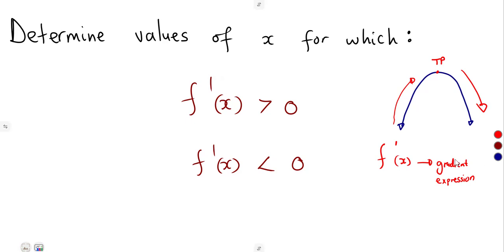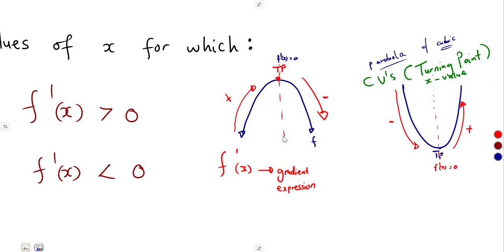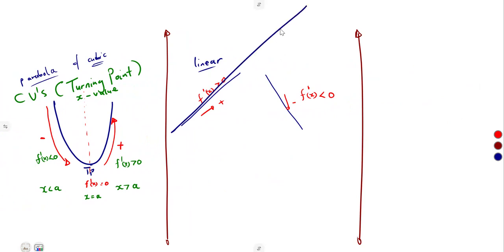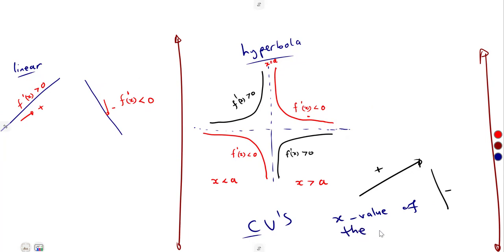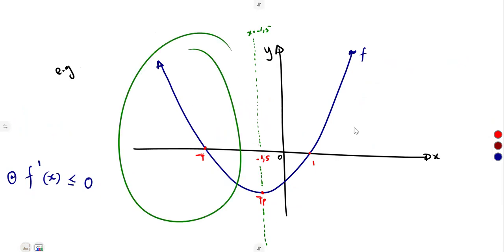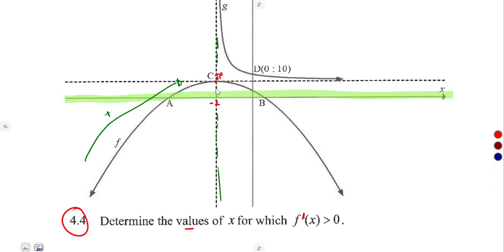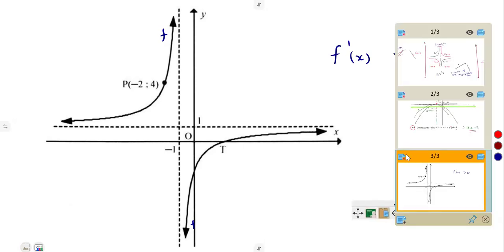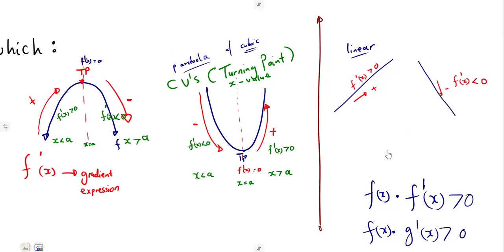Mathematics Grade 12 Functions - Determine the values of x Graphically (5)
Mathematics Grade 12 Functions - Determine the values of x Graphically (5) @mathszoneafricanmotives